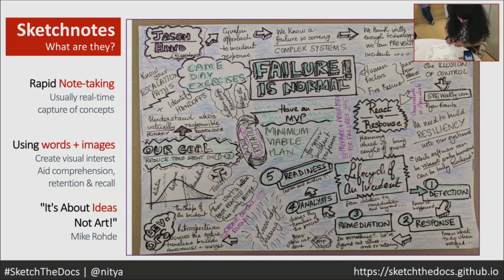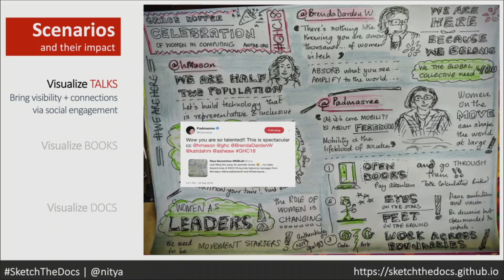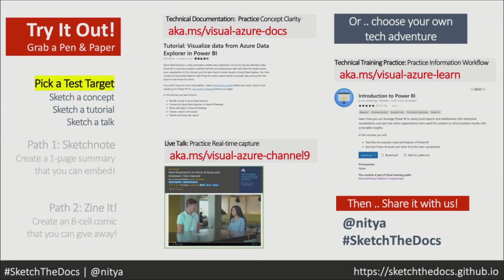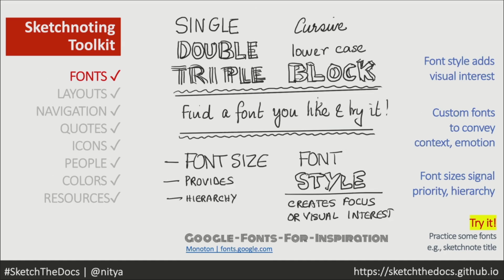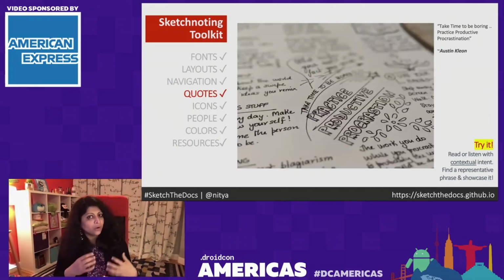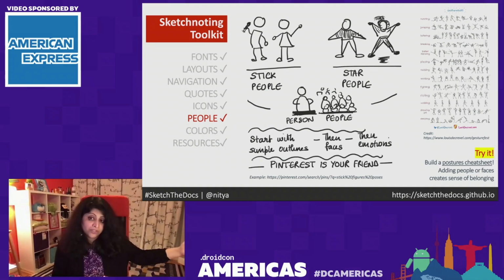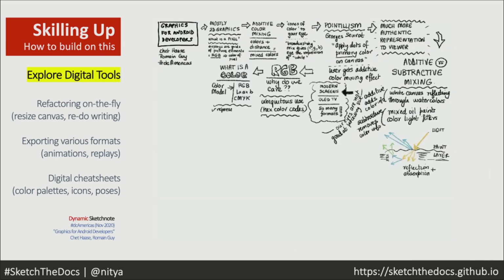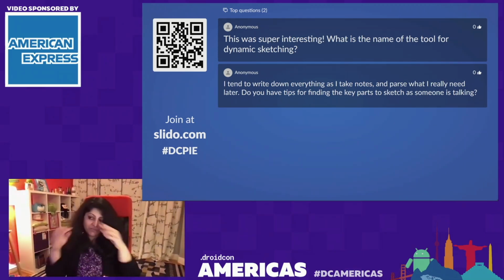Sketch The Docs: Visual Storytelling For Developers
Speakers: Nitya Narasimhan

Did you know that 65% of users are visual learners? Visual learning is a powerful tool for communicating complex concepts in constrained spaces, while also improving later recall of that information. More importantly, visual vocabularies can be more inclusive to diverse audiences by using imagery, iconography, typography, color and other navigational cues that transcend languages. And, they improve your own understanding and recall of ideas in ways that can help with public speaking, technical documentation and more.

In this talk, I'll review my roadmap for visual storytelling - from sketchnoting to visual metaphors - and walk through the basic techniques you'll need to get started on your own visual storytelling journey. Come learn how you can "sketch the docs" and build skills to make you a better communicator and listener.